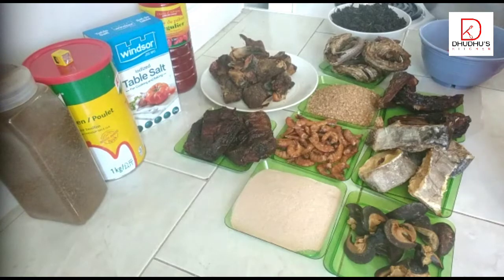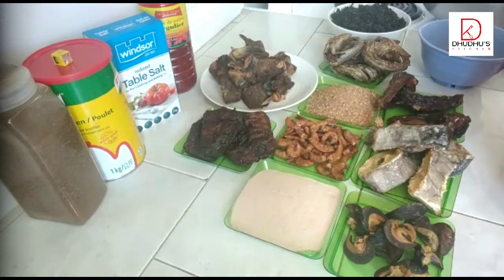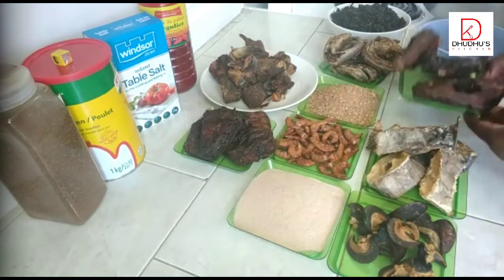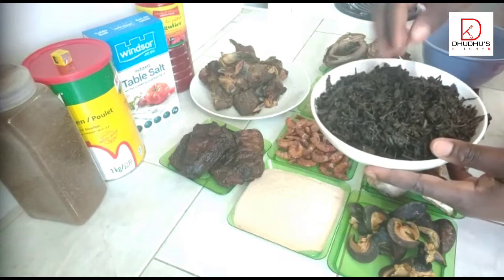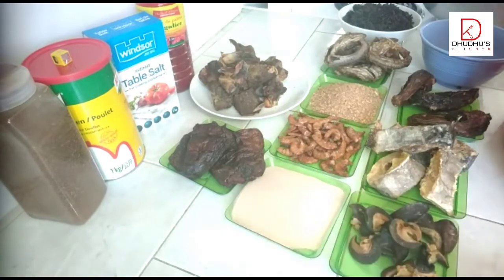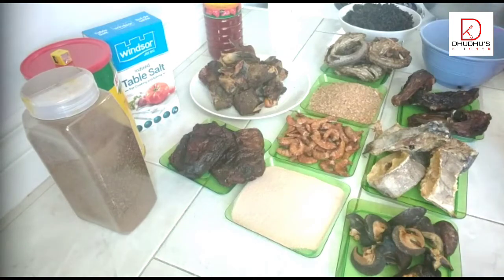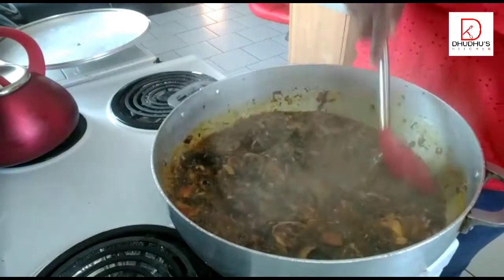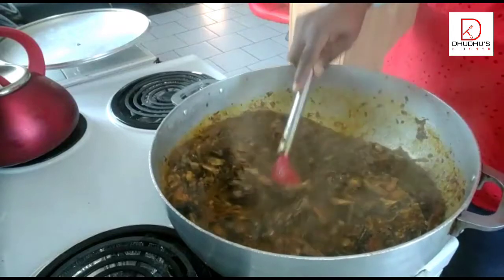Bitterleaf Soup (Ofe Olugbu)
Hello Everyone,

Welcome back to my Kitchen. For members of this Wonderful Family, thank you and welcome back. Today, we will be making the delicious Bitterleaf Soup (Ofe Olugbu).This is my recipe and style and I encourage you to please try it…You will NEVER regret it!

As promised, please contact Aydsame Farm for your different kinds of fish, snail, suya spices, kokoro, kulikuli and others on or on Instagram: handle@aydsame_fish.
Location: Oshodi Mafoluku, Lagos, Nigeria

Ingredients used are:

Bitter leaves
Goat meat
Asa Fish
Mangala Fish
Smoked Whiting Fish
Snails
Red Shrimps
Stock Fish
Grounded Crayfish
Cameroun Pepper
Cocoyam Powder (Ede in Igbo) Please note that you can also use Achi Powder
Tomatoes, Red bell pepper and Scotch bonnet pepper
Ginger
Garlic
Salt
Maggi and Chicken Bouillon Seasoning
Palm Oil

Please sit down, relax, enjoy the music and let's start cooking... remember 'COOKING IS FUN'.

Love,

Dhudhu's Kitchen
Passionatecook#Nigeriandishes#Cookingstyleandrecipes